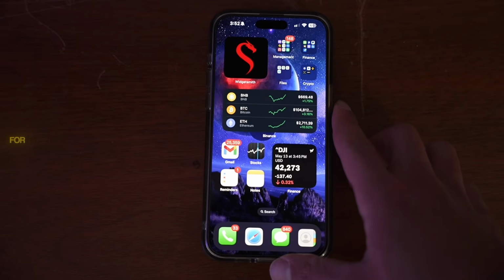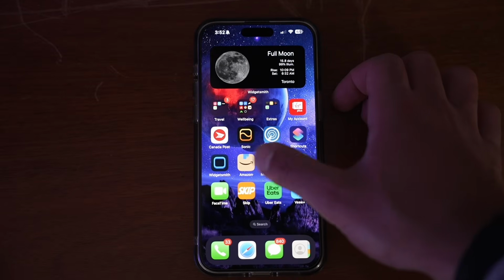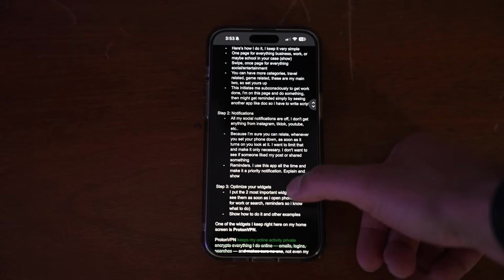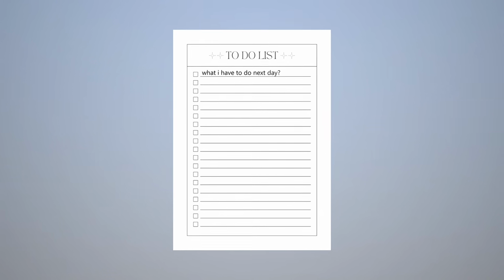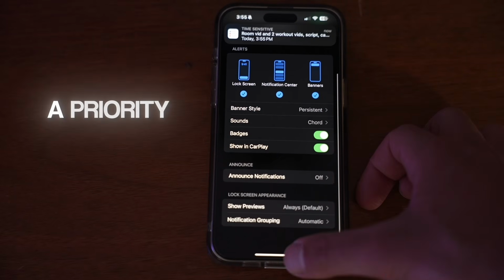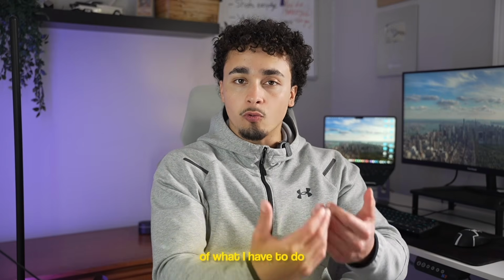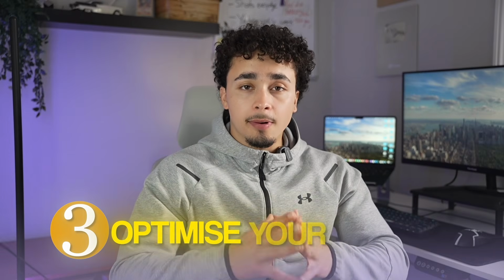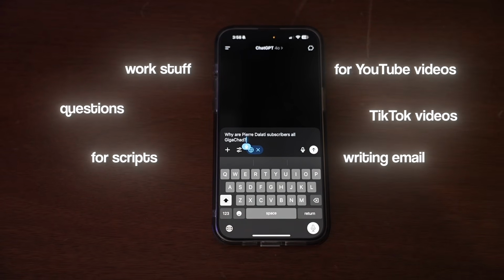How to Turn Your Phone Into a Productivity Machine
Add me on Snap ► prrd010

Timestamps:
0:00 - Intro
0:37 - Adjust the Layout
1:32 - Notifications
2:56 - Optimize Widgets
4:30 - Use Voice Commands
5:07 - Learning Hub